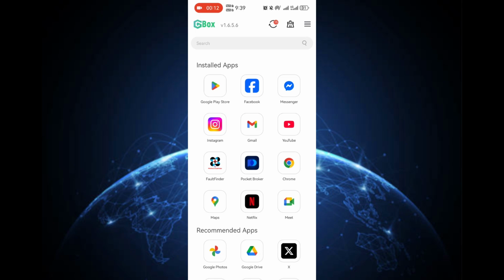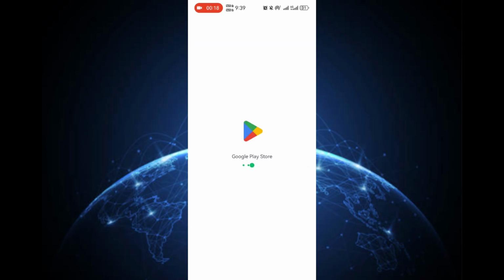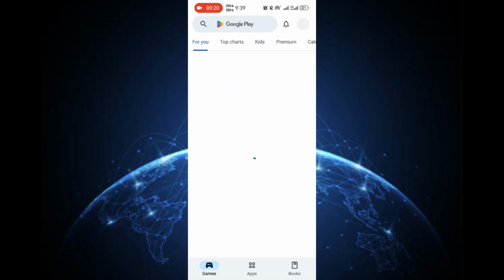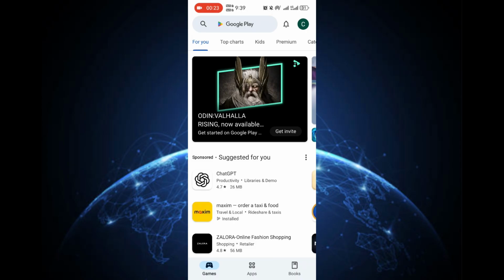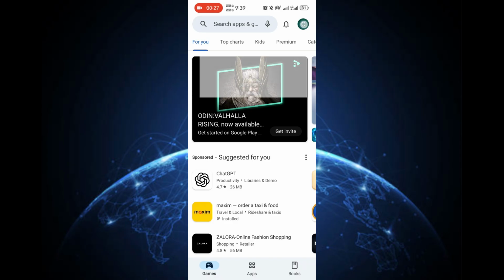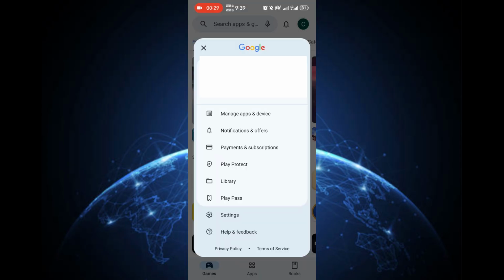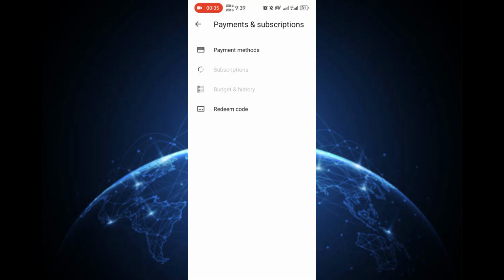How to Cancel Temu Subscription (2025 Guide)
Want to stop your Temu subscription or auto-renewal charges? In this 2025 step-by-step guide, you’ll learn exactly how to cancel your Temu subscription using the mobile app or website. Whether you're avoiding future billing or simply no longer using the service, this quick tutorial shows you how to cancel it the right way.

You’ll learn:

How to locate and cancel your Temu subscription
How to manage auto-renew settings
What happens after you cancel (refunds, access, etc.)

Perfect for shoppers who want to take control of their subscriptions and avoid unwanted charges.